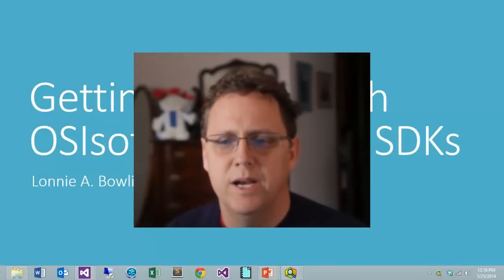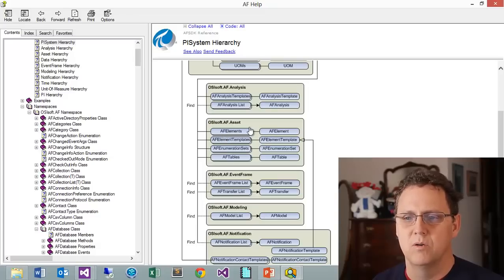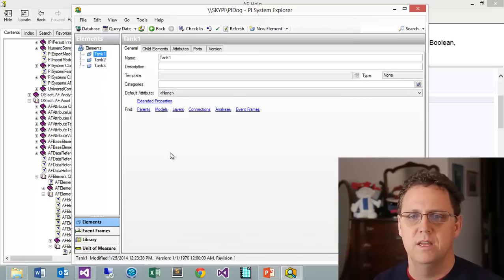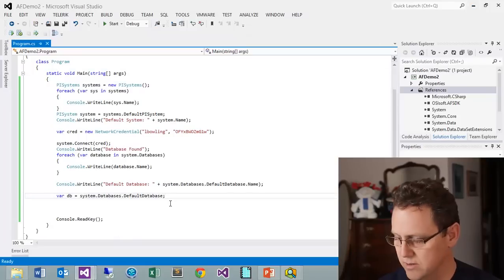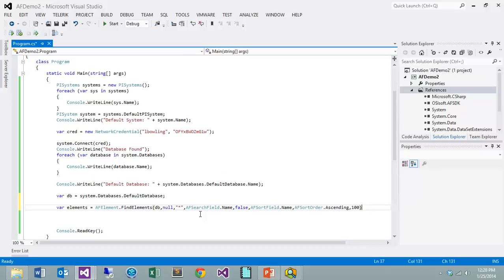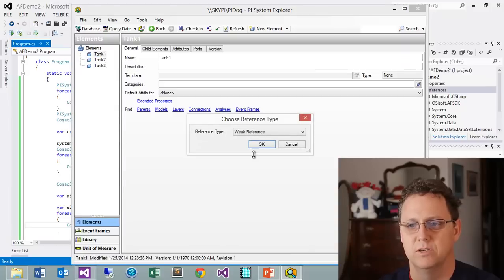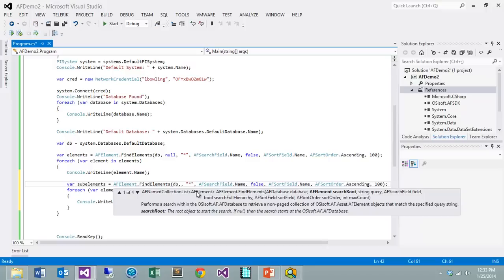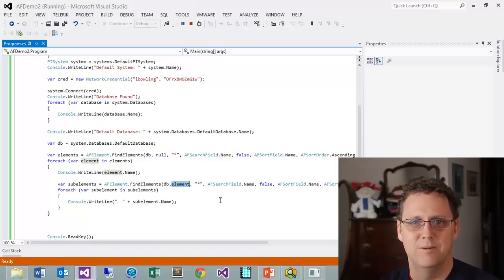OSIsoft PI SDKs Getting Started - Part 6, AF Elements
We continue our exploration of AF by accessing AF elements and sub-elements using the FindElements method.